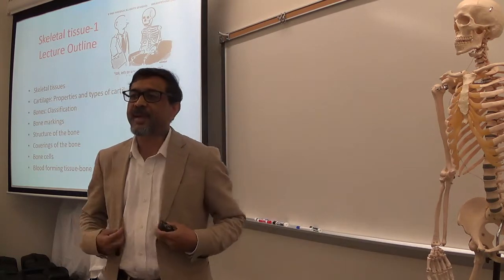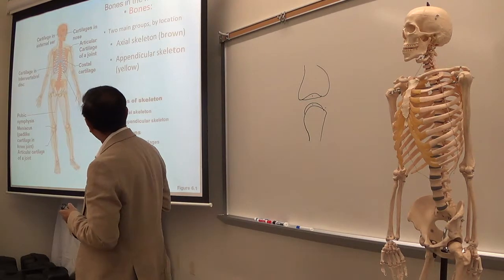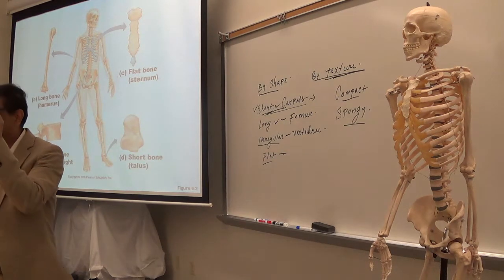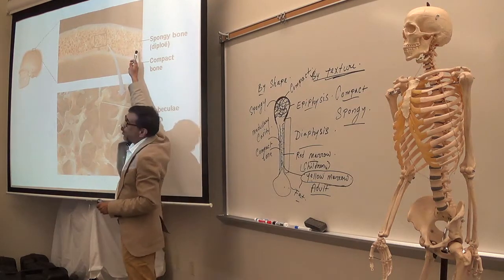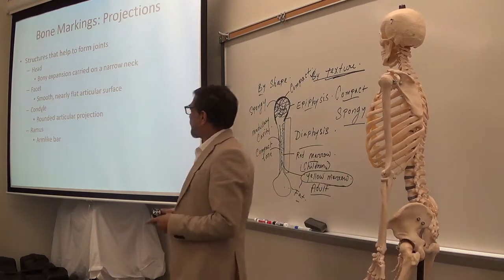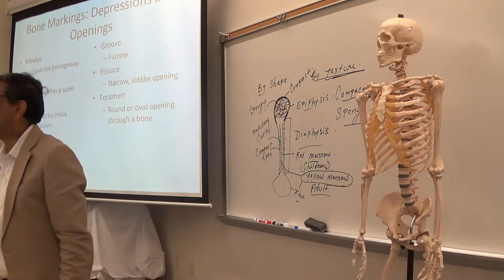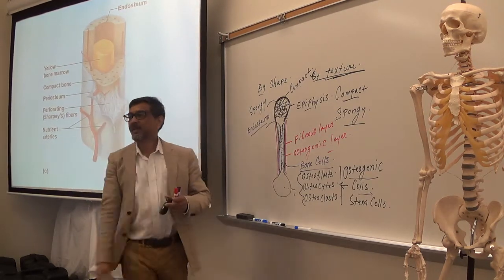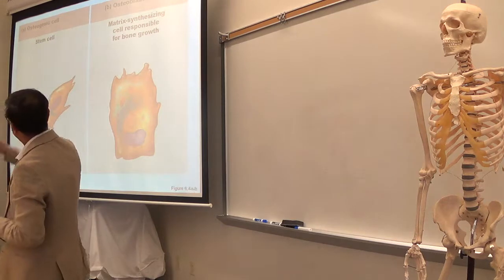skeletal Tissue 1